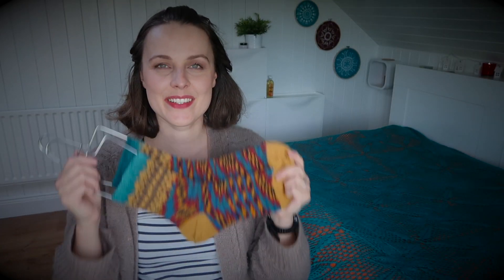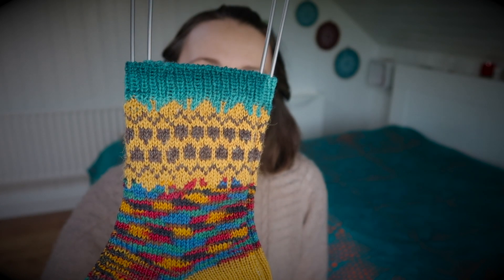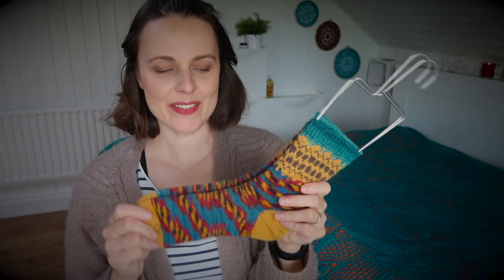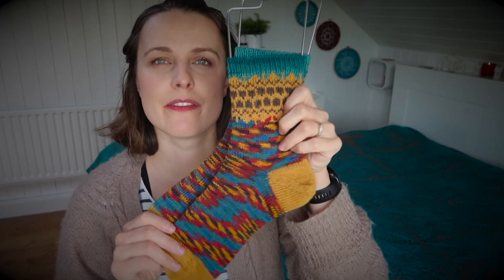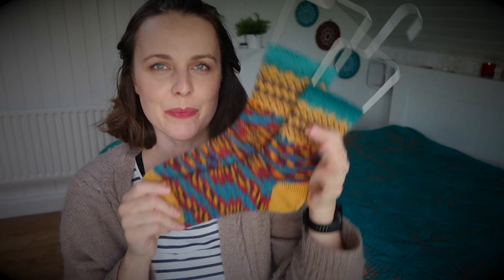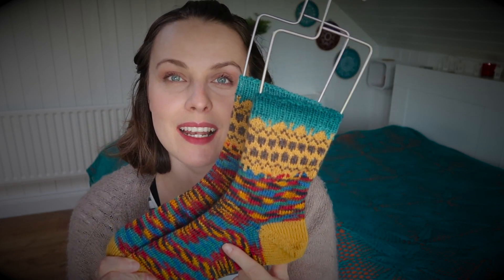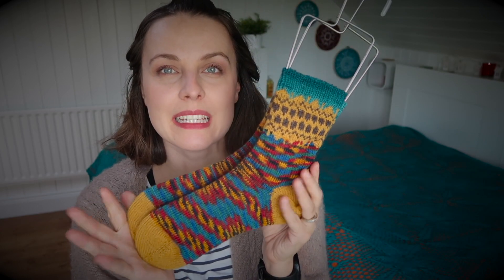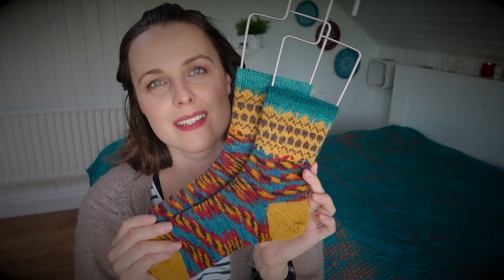October 2022 Member Level 1 Winner // hand knitted socks for Victoria // Drops Fabel and Nova yarn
➤ Etsy - closed